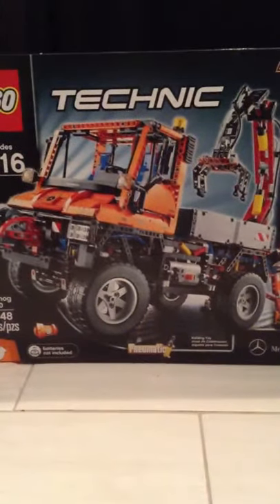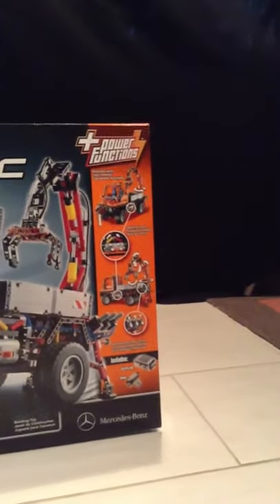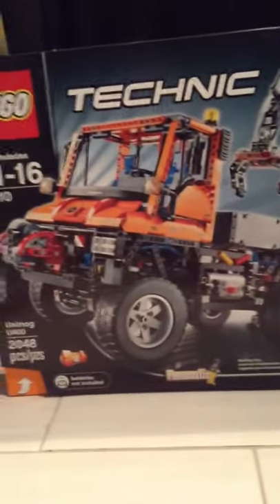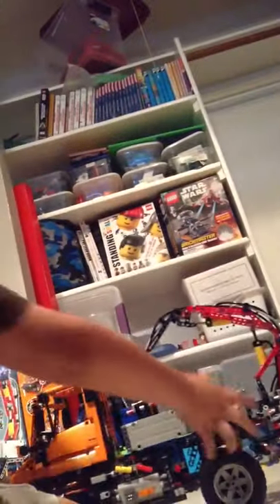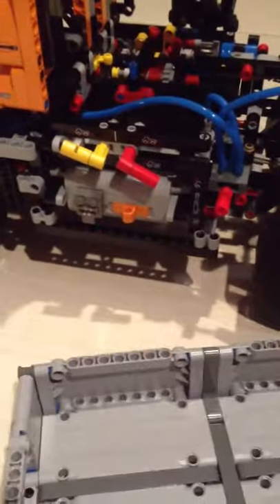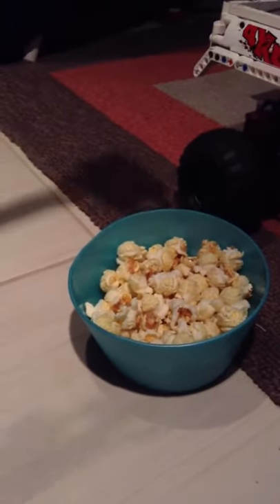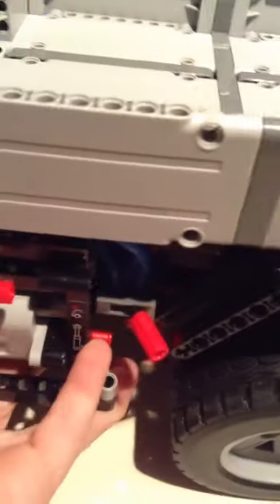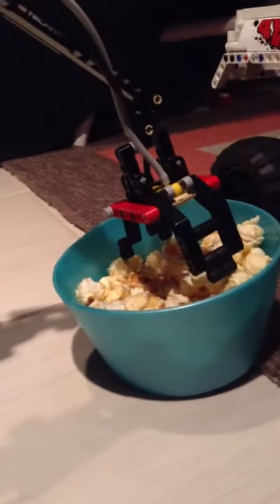Lego 8110 Unimog U400 review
This set is !AWESOME!
It's super cool!
For $199 it's Great!!!